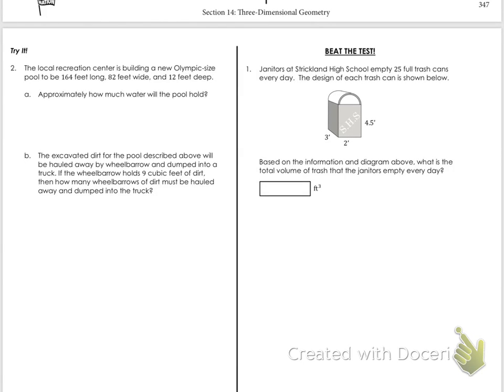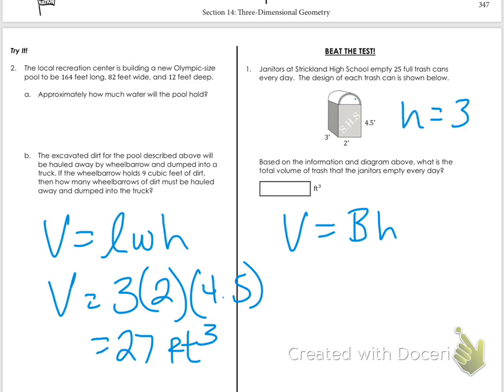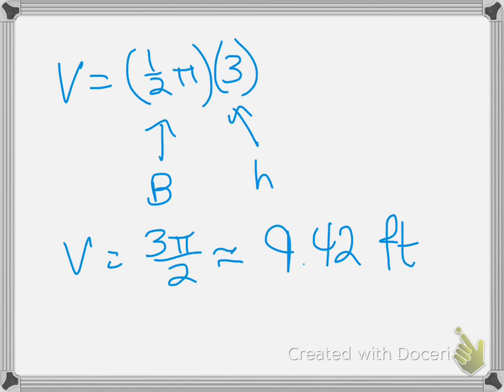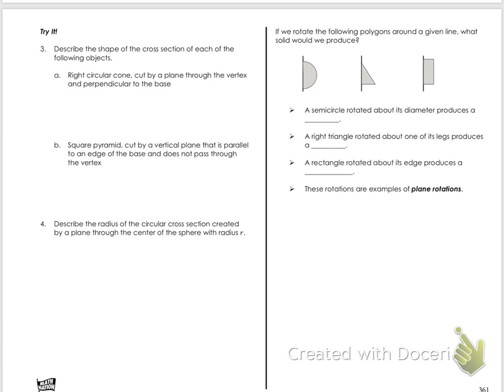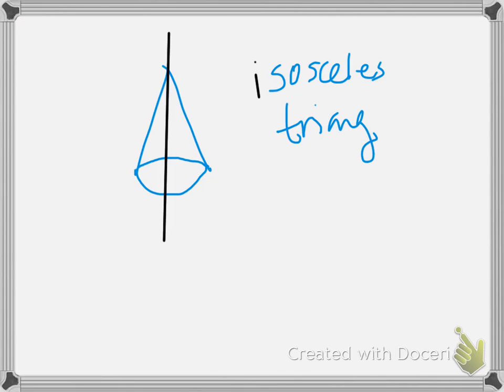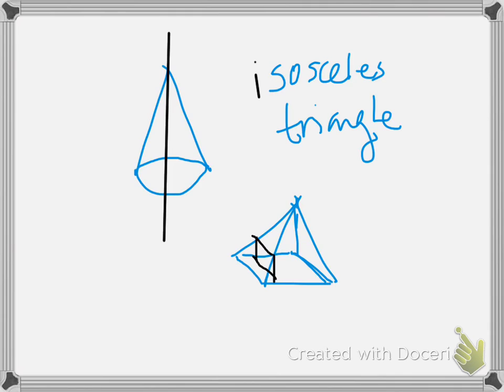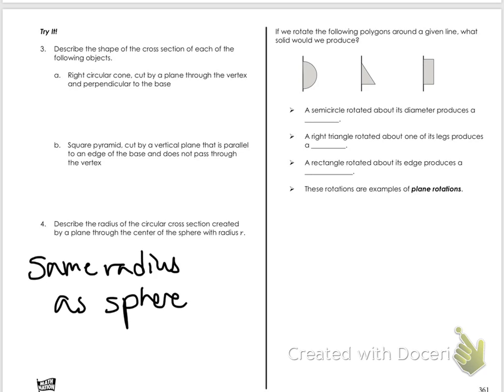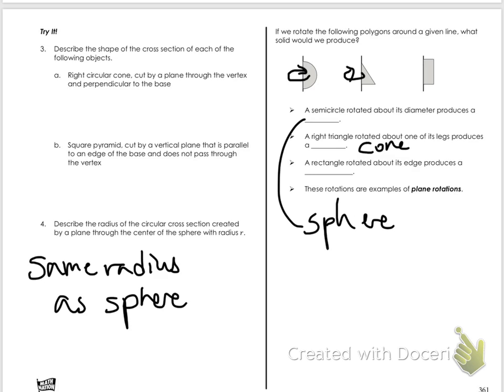pg 348 and 361 section 14